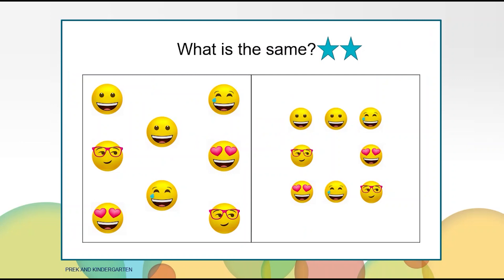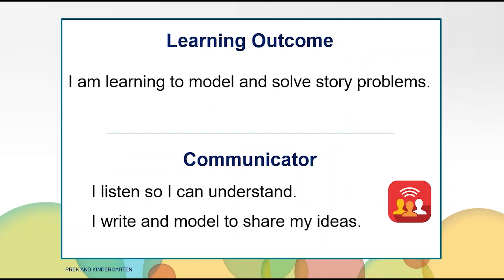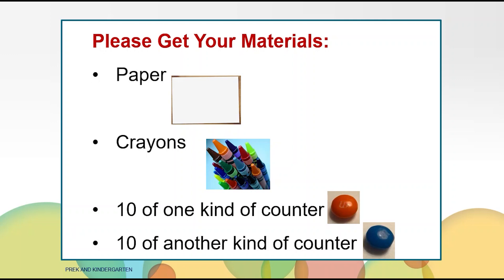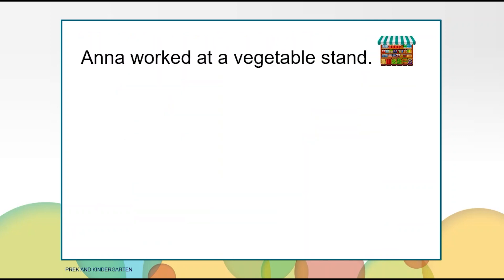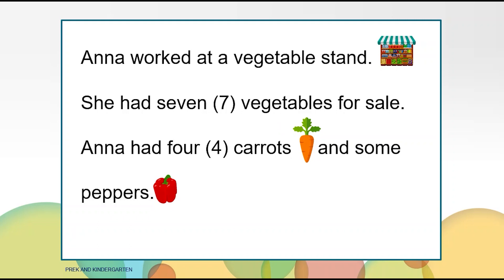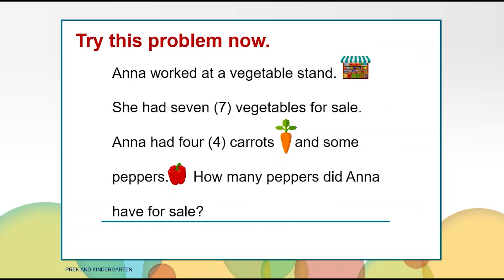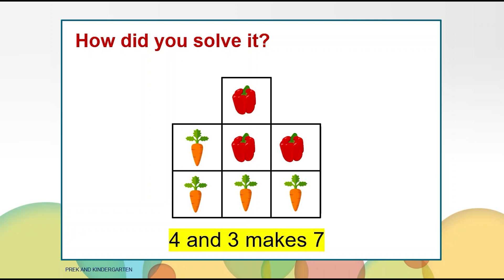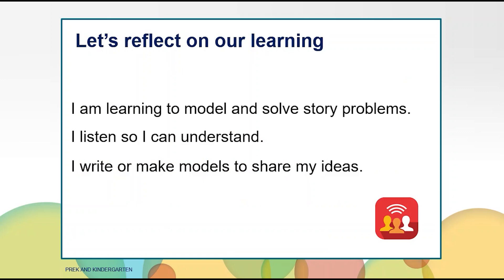Act It Out - Solving Part, Part, Whole Problems - Math, Pre-K - Kindergarten, Unit 14, Video 9